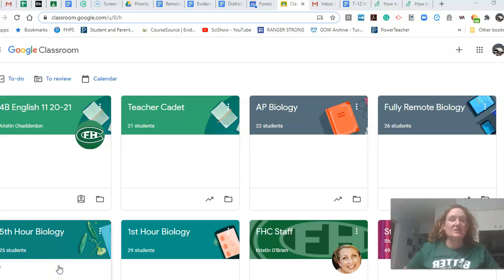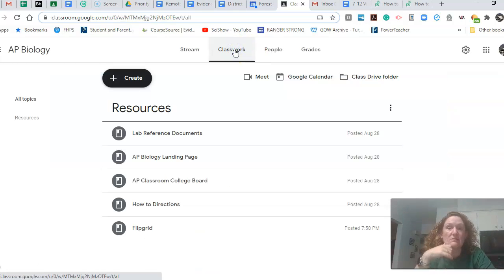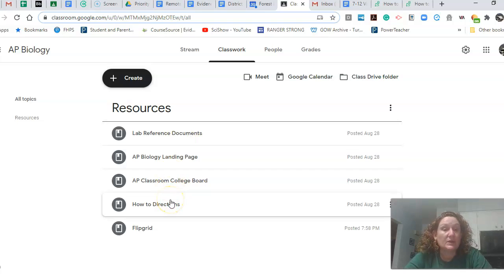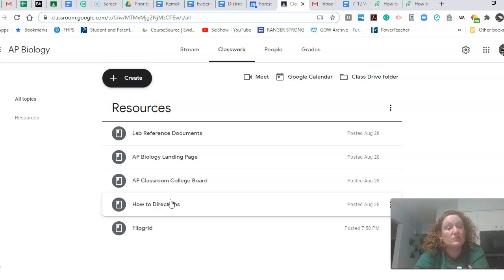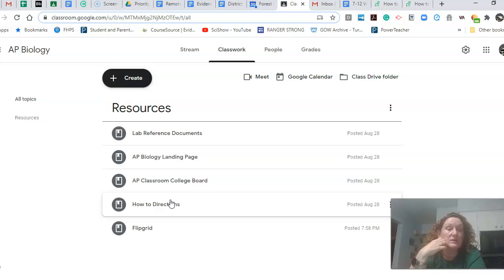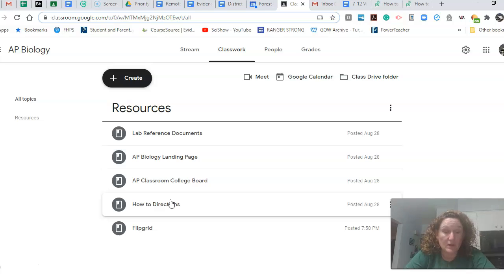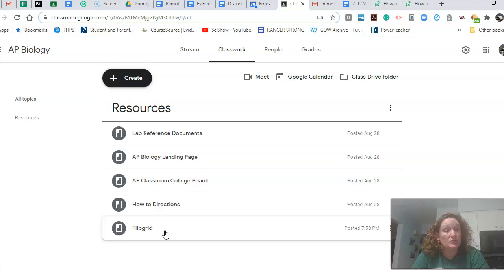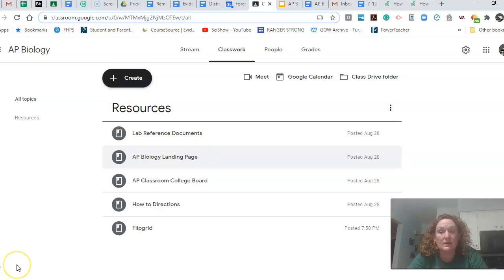AP Biology First Day